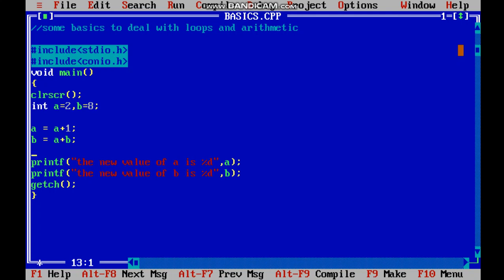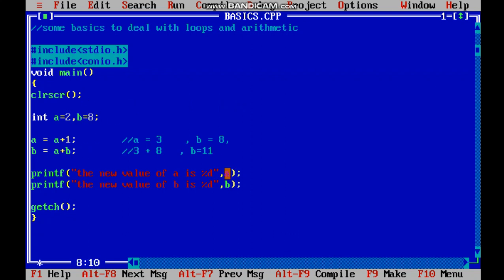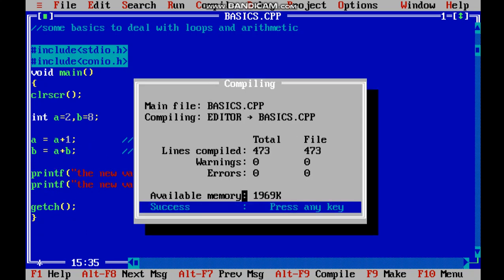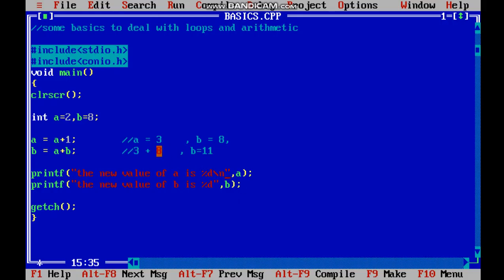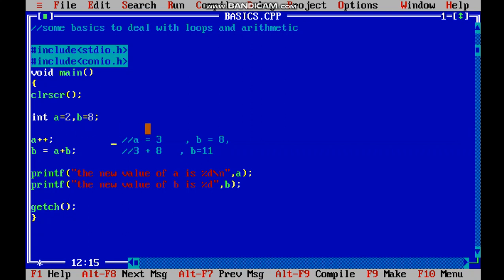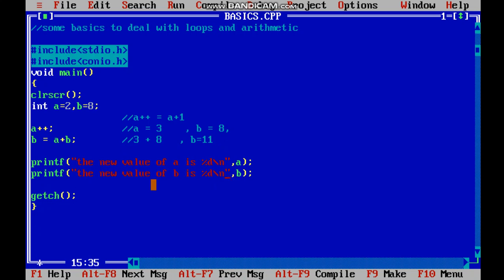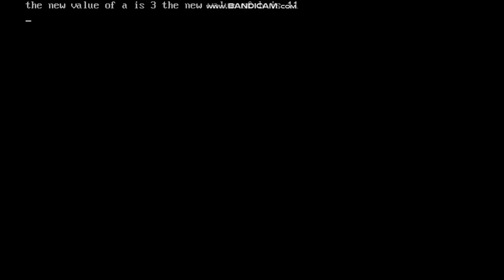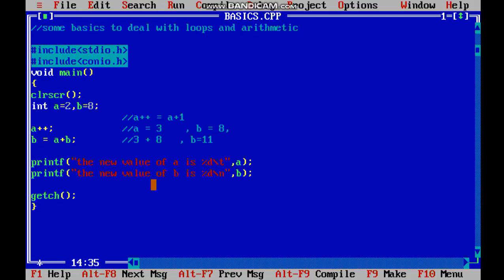basics : increment in c